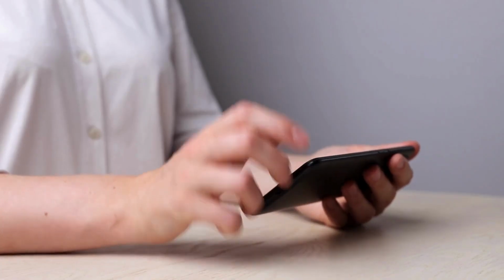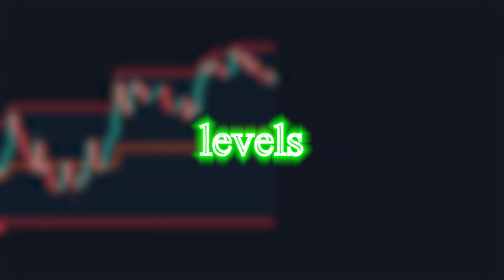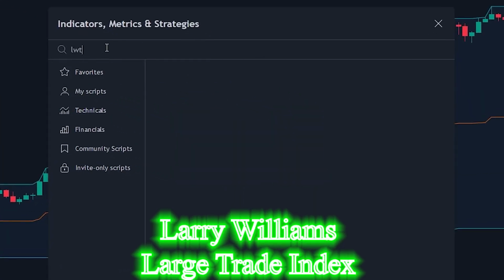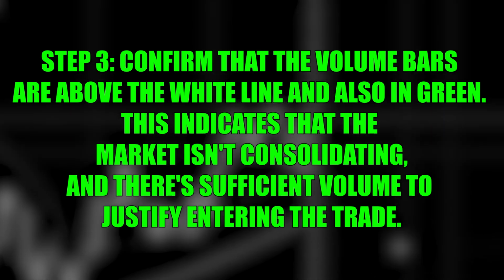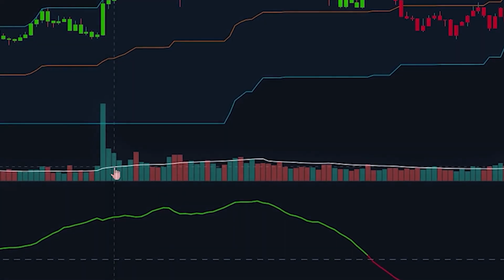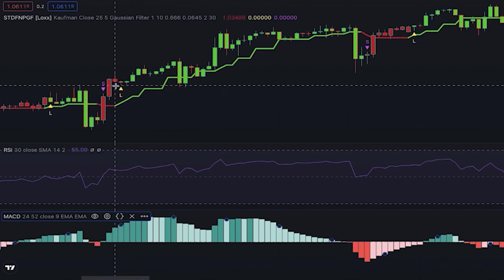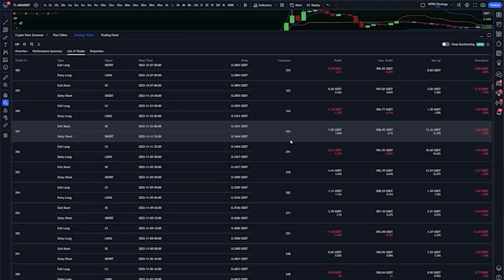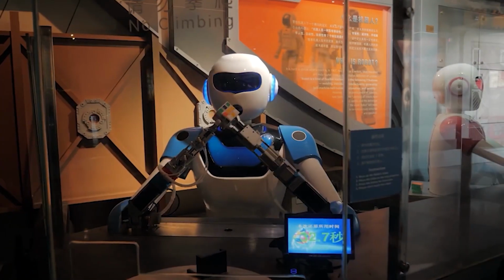Larry Williams: Day Trader Legend With a $1.1M TRIUMPH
Step into the exhilarating world of Larry Williams, the trading virtuoso renowned for turning $10,000 into a staggering $1.1 million in just 12 months. This episode unravels the secrets behind his historic triumph in the World Cup Championship of Futures Trading, setting a record that still inspires traders globally. Discover the groundbreaking strategies and analytical techniques that Larry Williams devised, which revolutionized the way futures trading is perceived. Delve into his personal journey, from the early days of modest success to becoming an author and educator, shaping the next generation of trading talent. We bring to light the challenges, the victories, and the enduring legacy of a man whose name became synonymous with extraordinary market acumen. Join us in exploring the legend of Larry Williams, a figure who not only conquered the markets but also changed them forever.